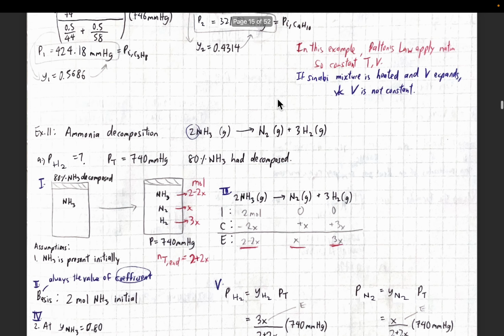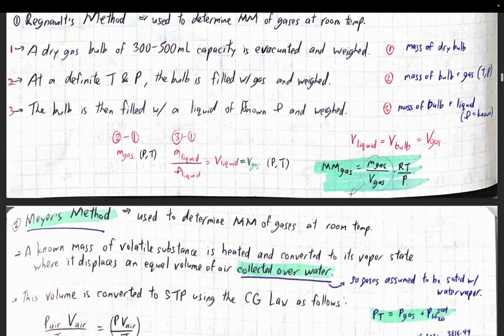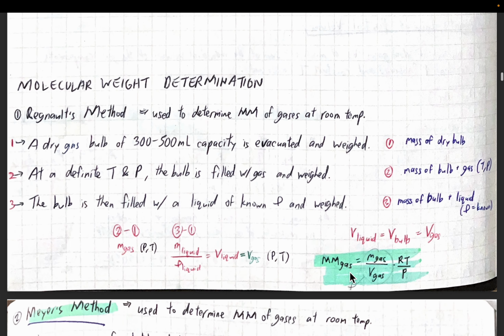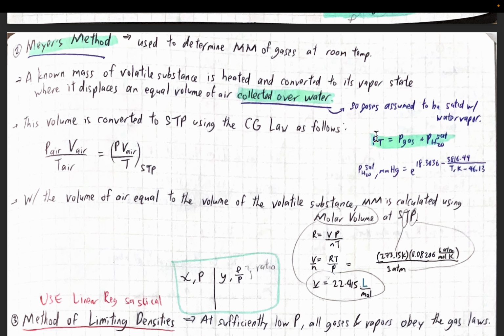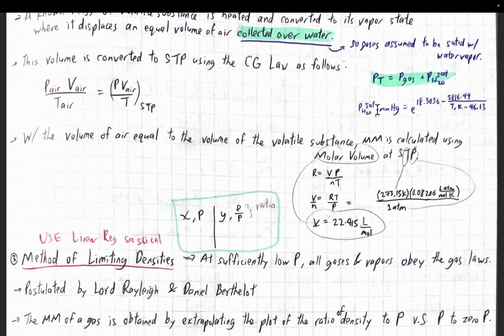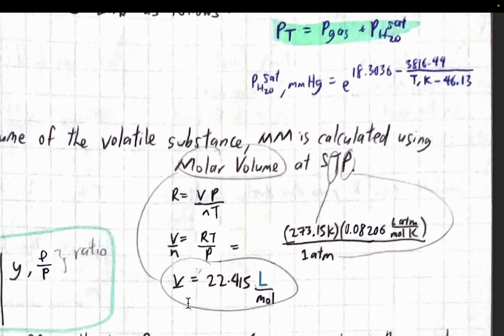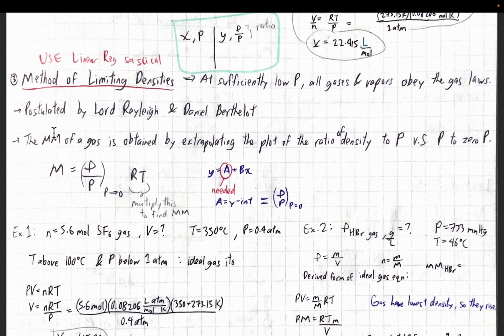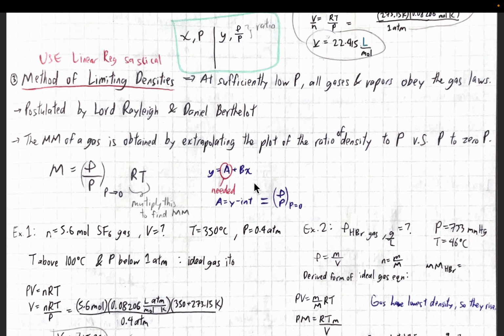Physical Principles 1 (part 3)